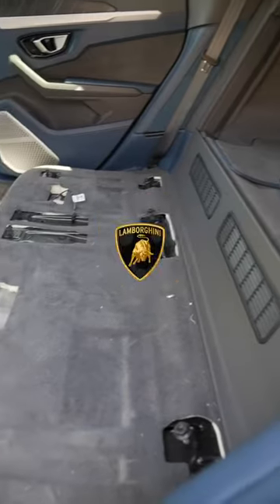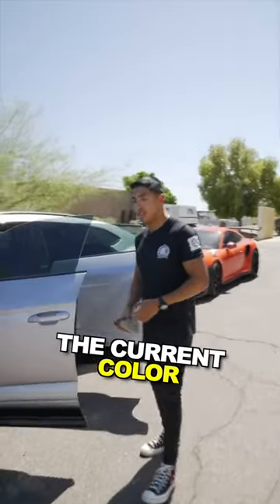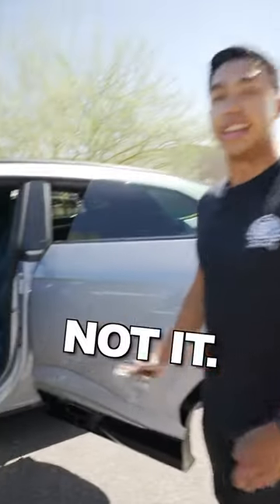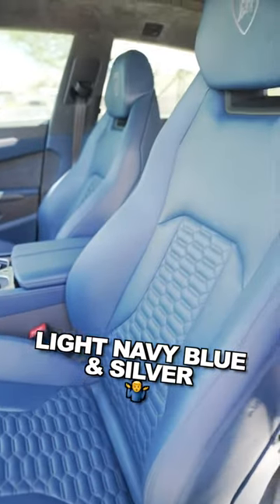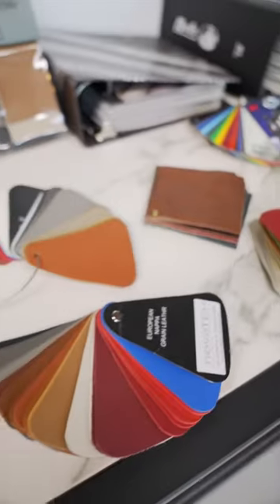Full Custom interior on our Lamborghini Urus Built by Creative Bespoke